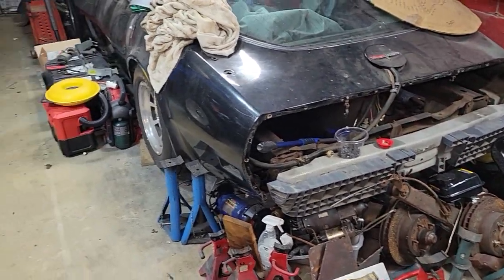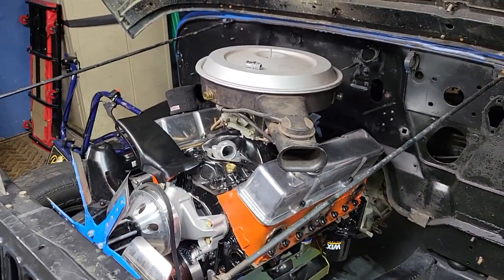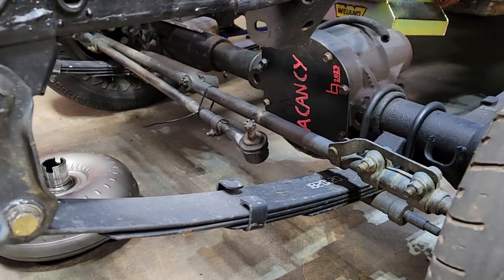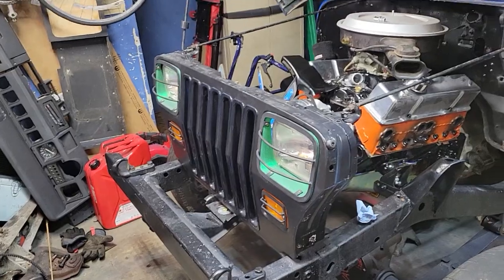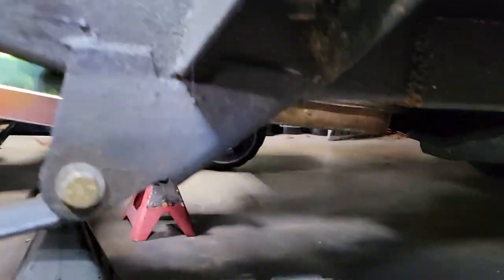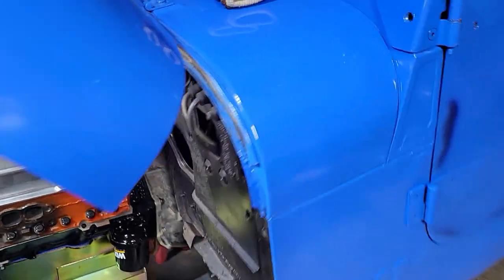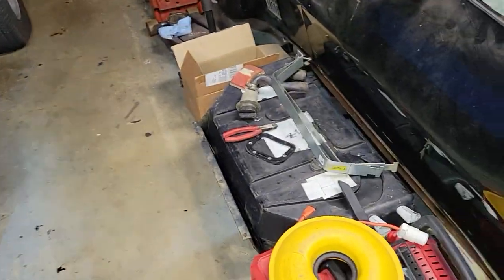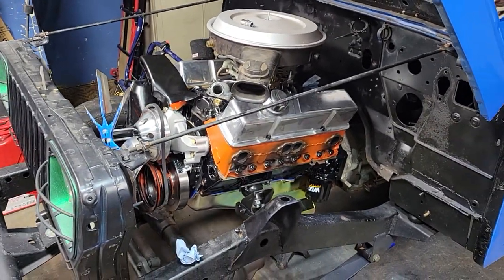The Blue Meanie Update: Engine is Installed!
In this video, I talk about the latest progress on my 1991 Wrangler YJ 355 Swap, AKA The Blue Meanie!